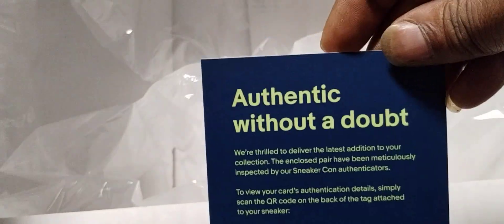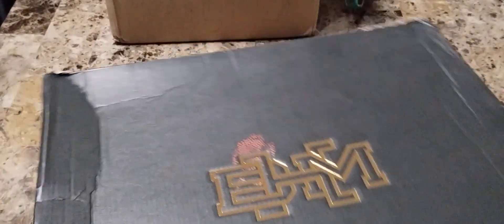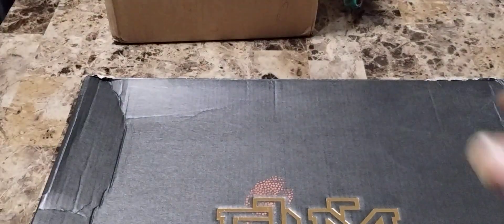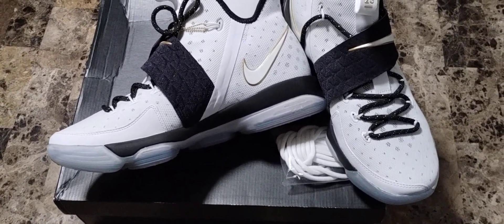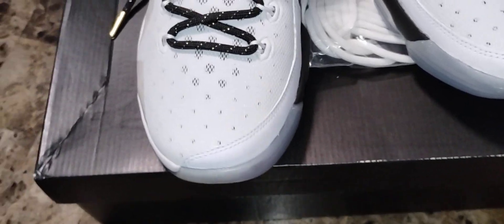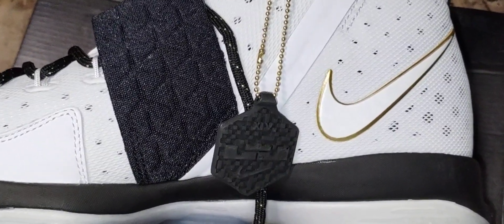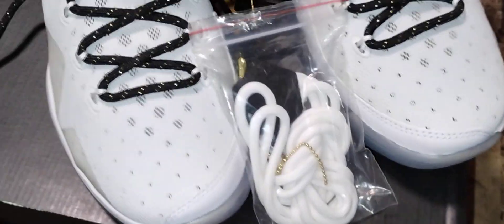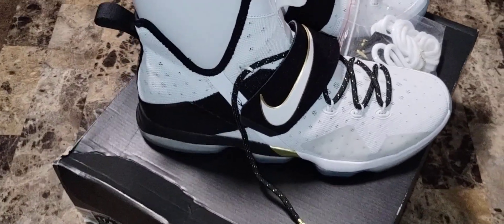LeBron James 14s BHM